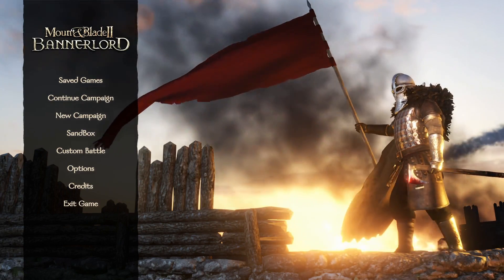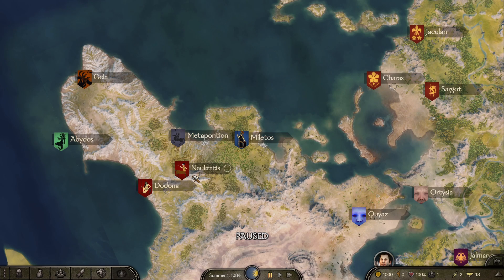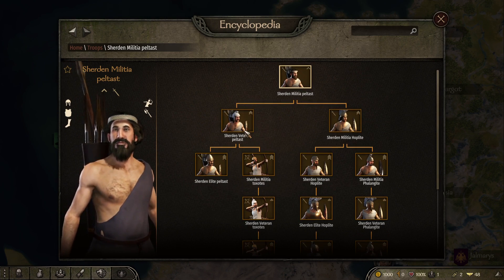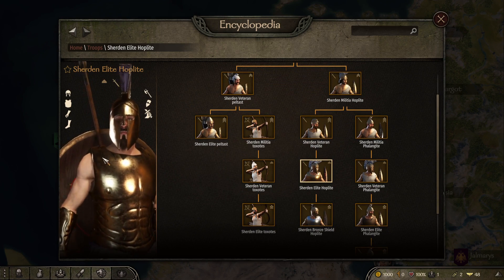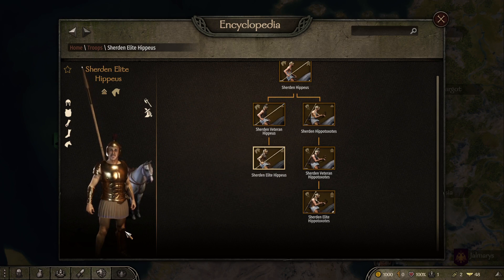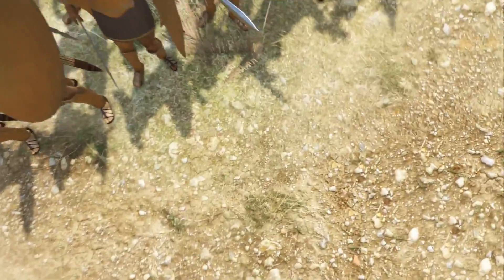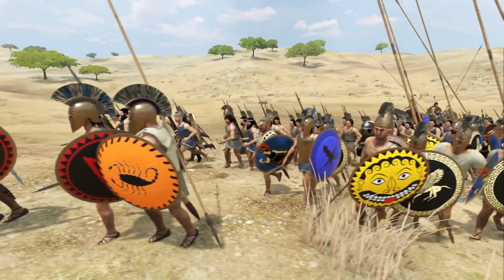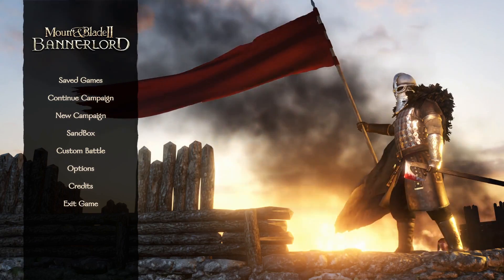This Bannerlord Mod Adds New Greek Kingdoms And Troops | Hellenic Panoply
In todays Mount & Blade Bannerlord mod spotlight I take a look at Hellenic Panoply. Hellenic Panoply adds new Greek kingdoms and troops to Bannerlord.